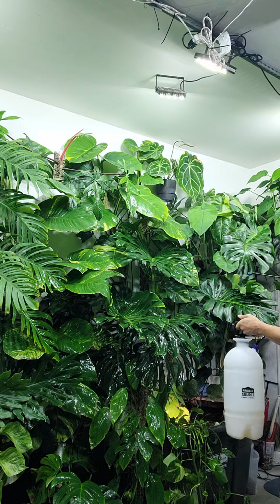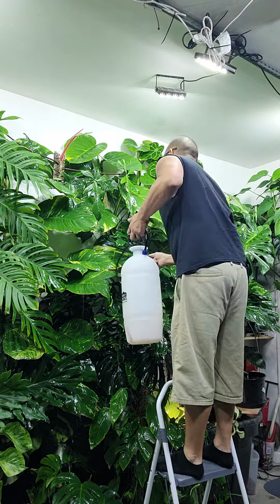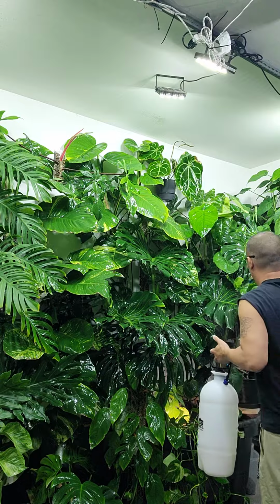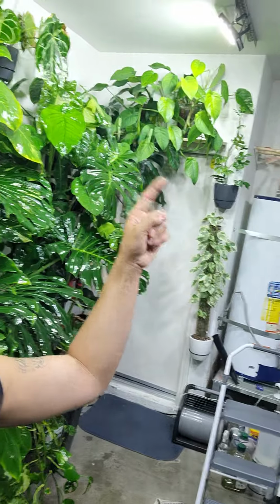organishield organic miticide pesticide 4 my living wall preventative pest maintenance house plants